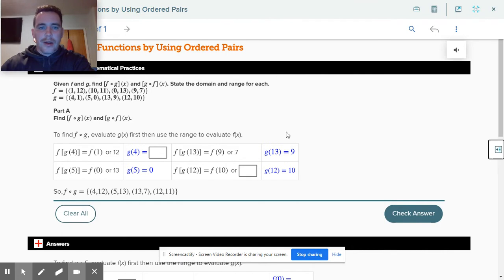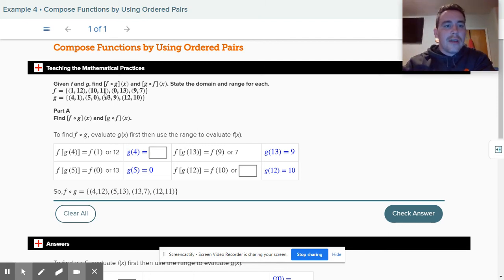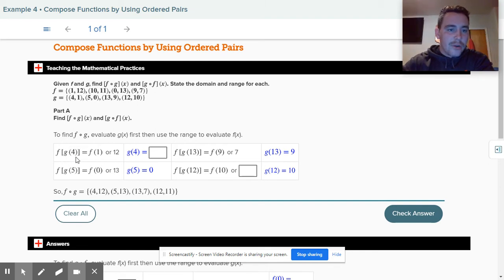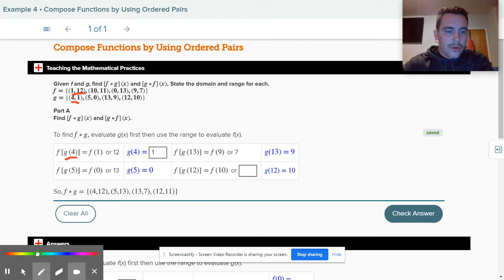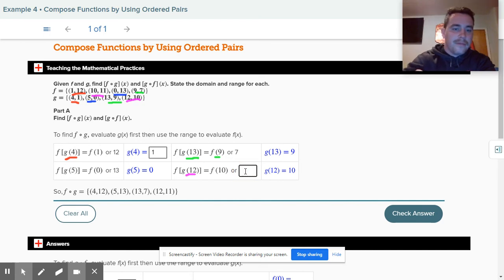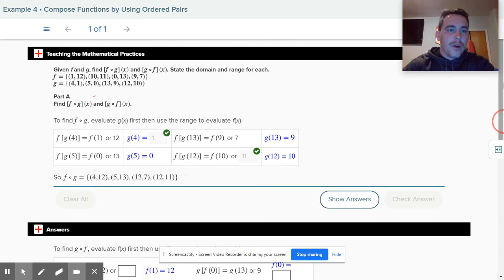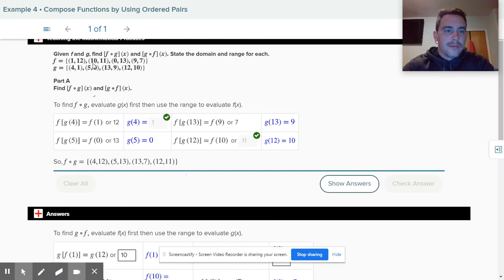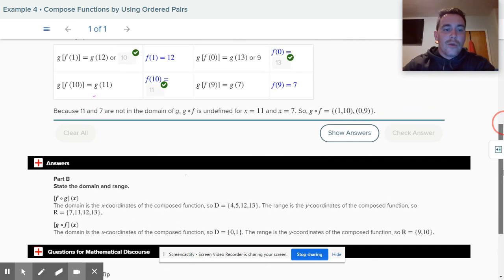6.1 ex 3